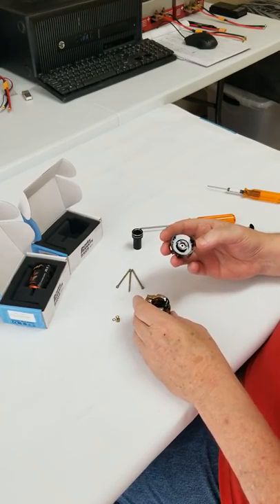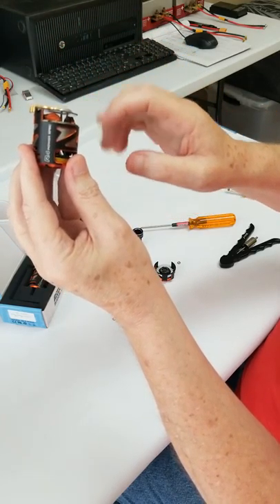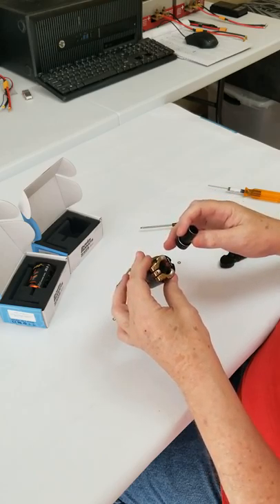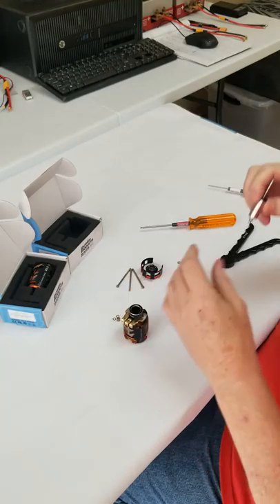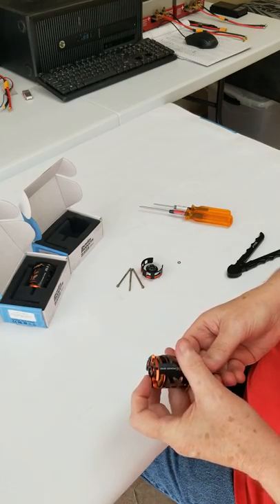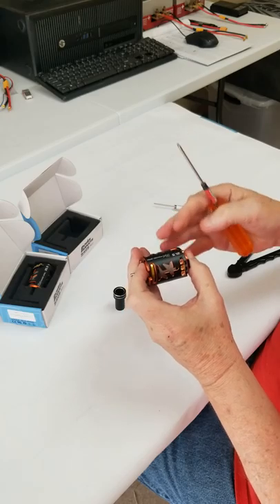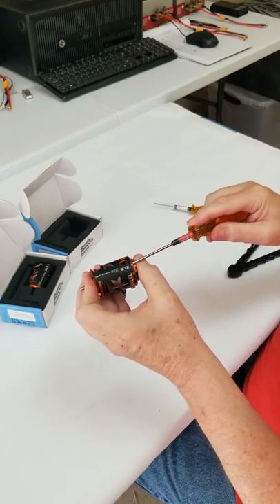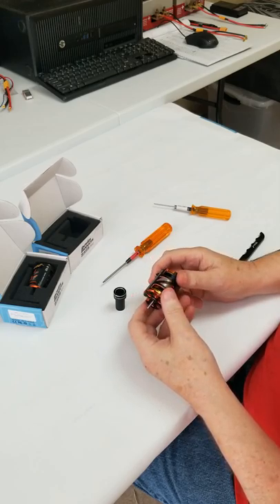Team Power Products Presents R4 Motor Assembly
Assembly of R4 motor with information on how motor works.